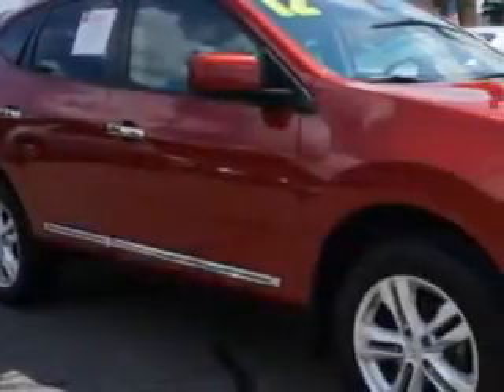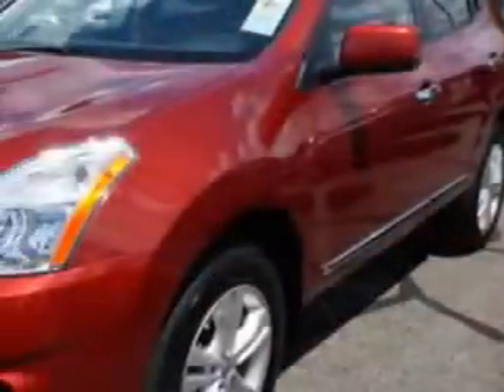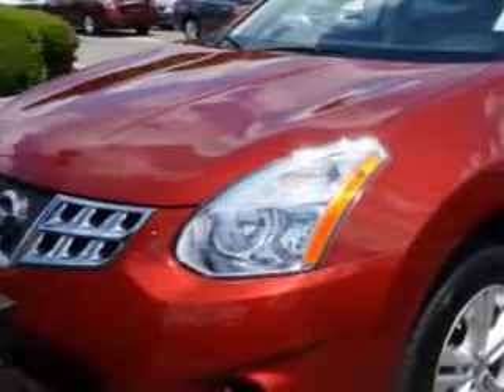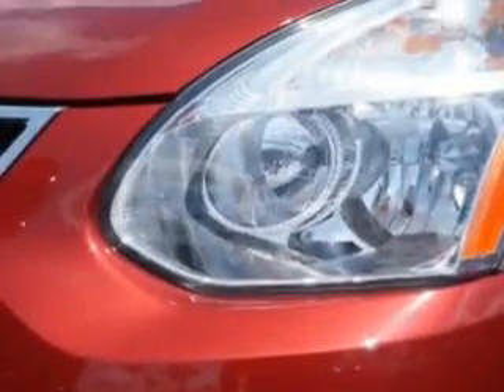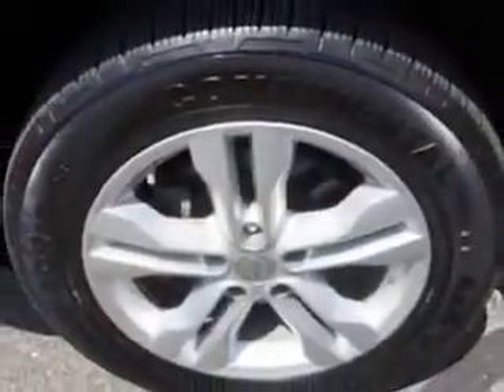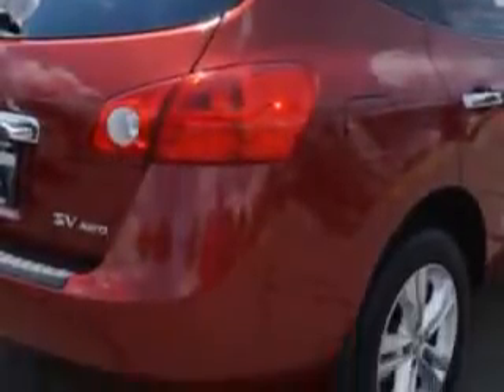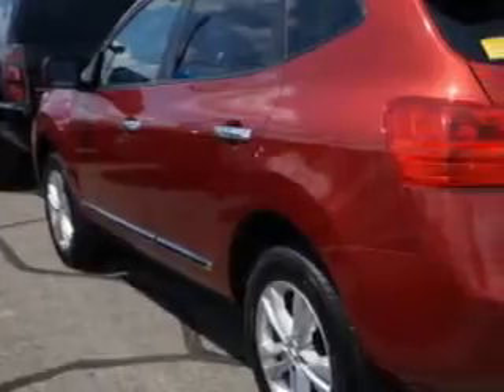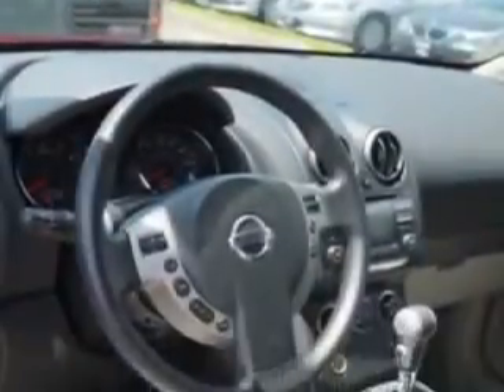2012 Nissan Rogue Edison Nissan Edison, NJ 08817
Nissan Rogue You will love this Cayenne Red Nissan Rogue Crossover AWD, equipped with a 4 Cylinder engine and an automatic transmission. Enjoy an impressive 26 miles to the gallon on this great car with features like Halogen Headlights, Ambient Lighting, Fixed Intermittent Rear Window Wiper, Anti-Theft Alarm System With Engine Immobilizer, 6 Way Power Driver Seat With Power Adjustable Lumbar Support, Rear View Camera, Electronic Brakeforce Distribution, Power Door Locks With Anti-Lockout Feature, Speed Sensitive Central Locking Power Door Locks, Emergency Braking Assist, Rear View Monitor, Premium Cloth Upholstery, Speed-Proportional Power Steering, Front And Rear Tow Hooks, Xm Satellite Radio, and much more. Enjoy the drive and have peace of mind in this Nissan Rogue. See us at Edison Nissan today!
MILES: 14,158
VIN:JN8AS5MV6CW415170

Edison Nissan
401 Route 1 South
Edison, New Jersey 08817